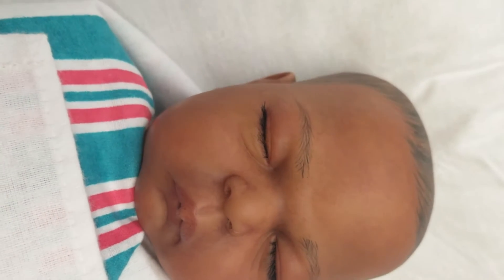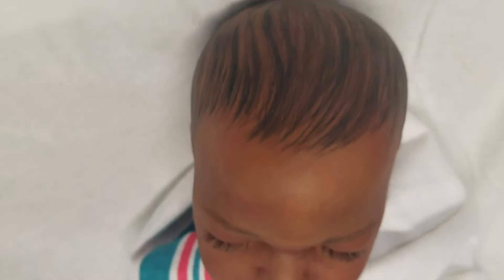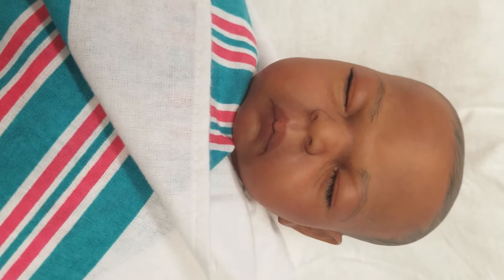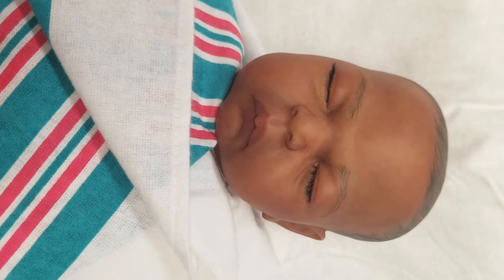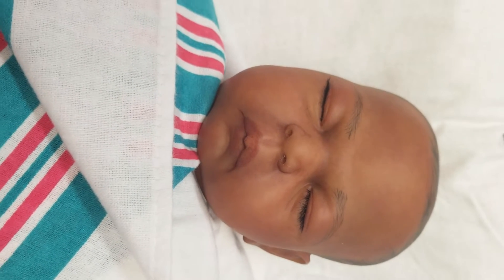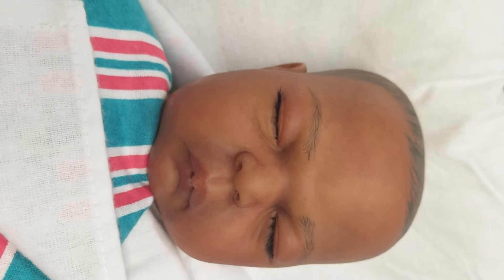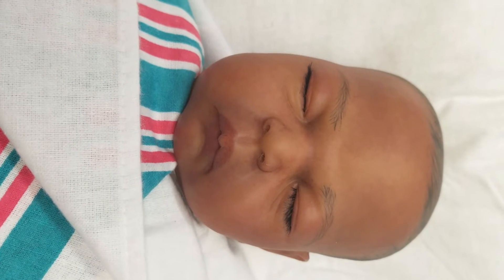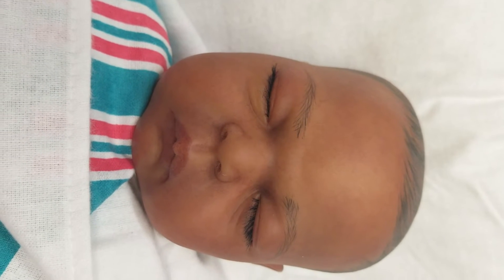Cams Reborns beautiful cuddle baby